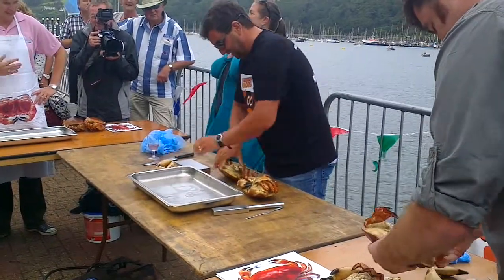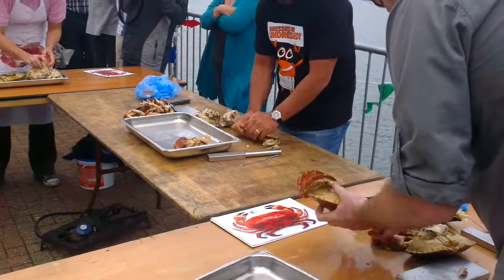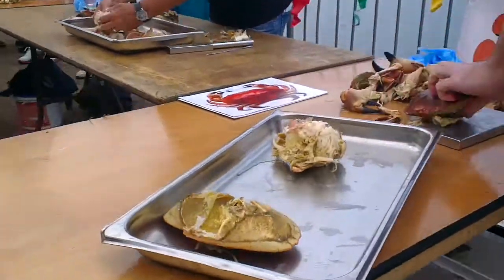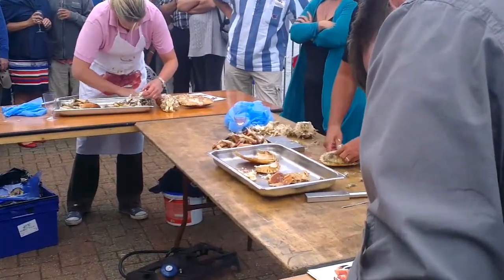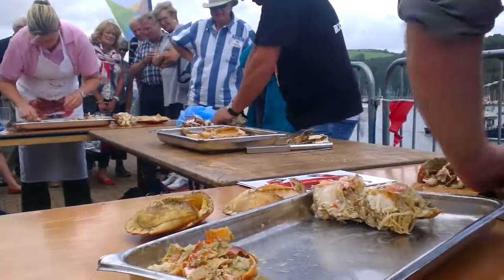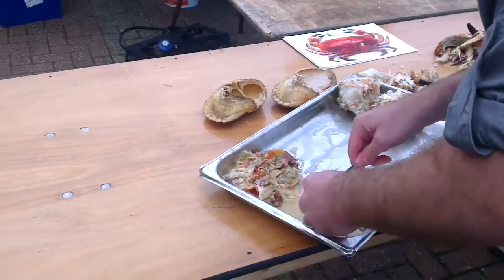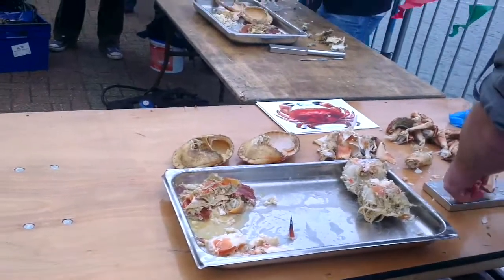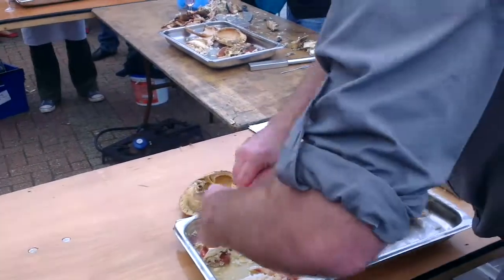Mitch Tonks v Nathan Outlaw "Crab Cracking Competition"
Mitch Tonks v Nathan Outlaw "Crab Cracking Competition" at Dartmouth Crab Festival in August 2012